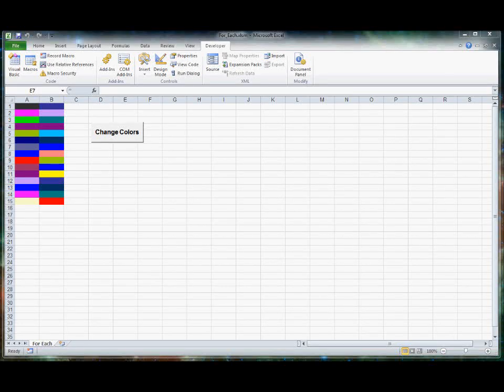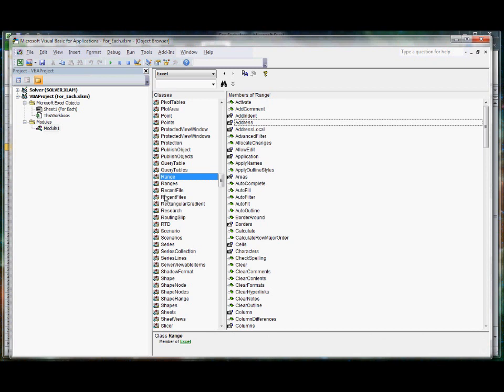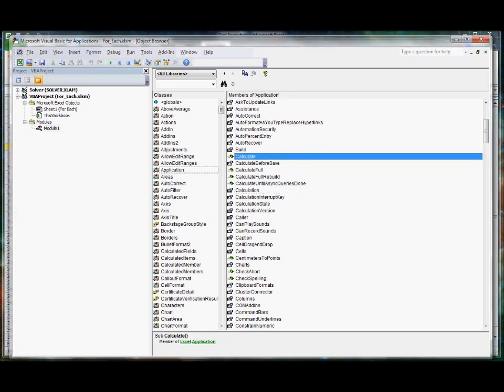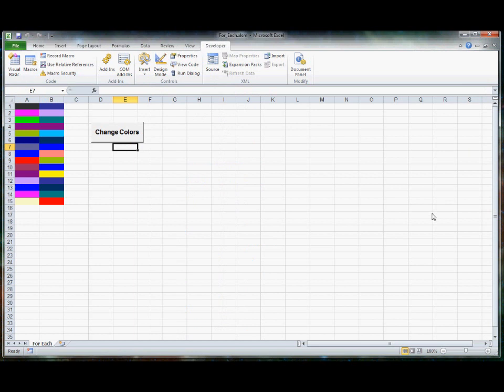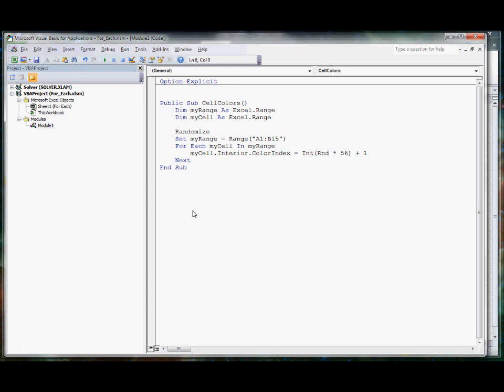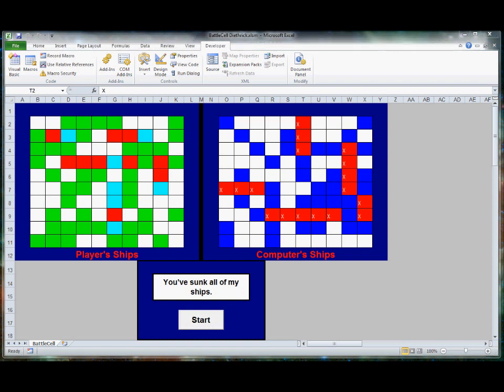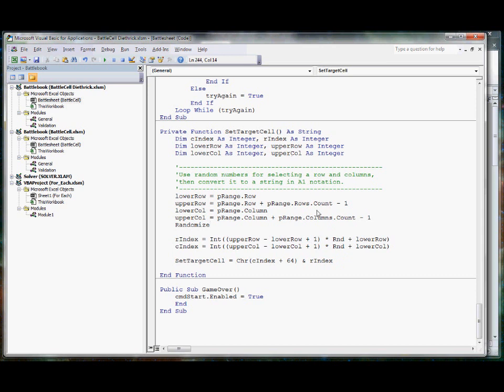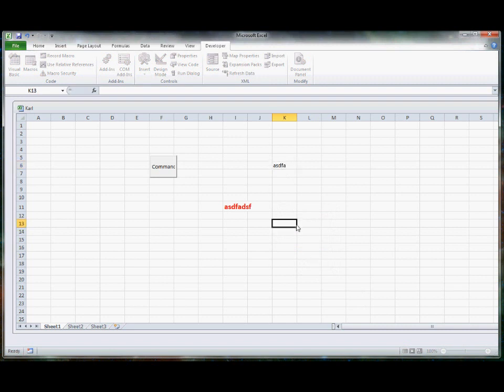Intro to Programming with VBA - Week 4